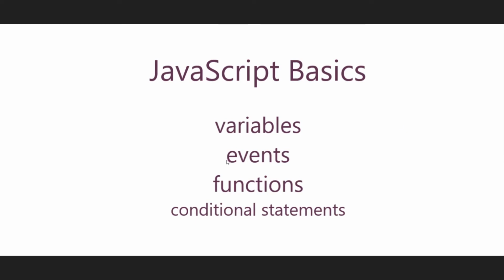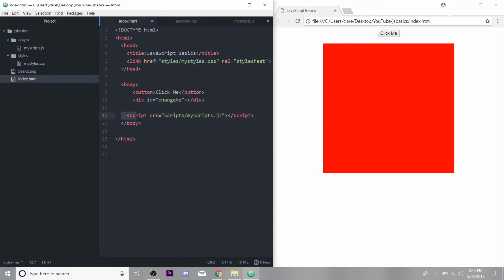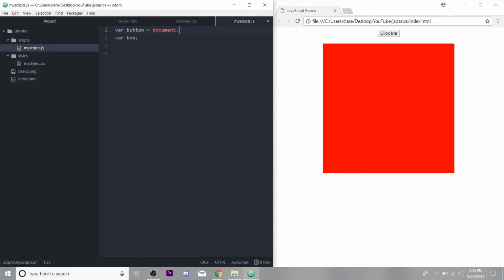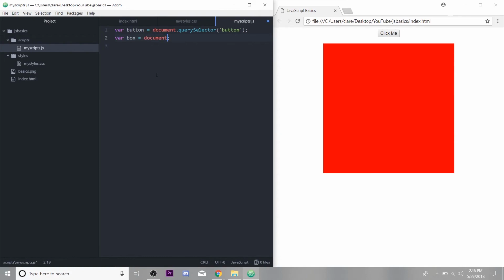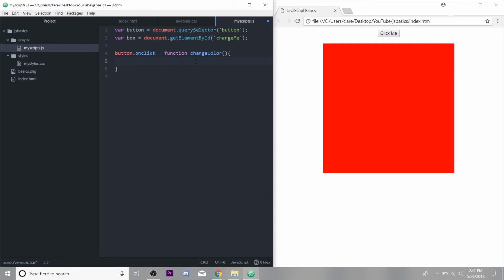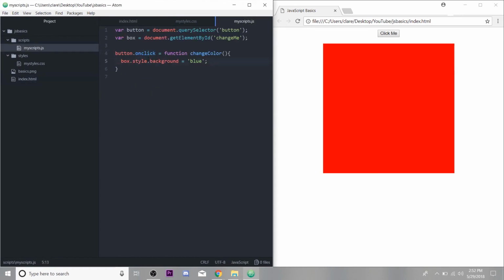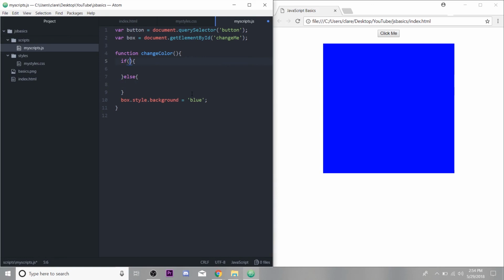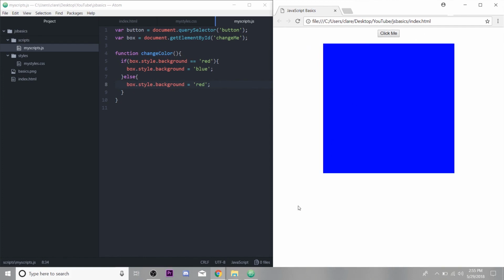Basic JavaScript- variables, events, functions, and conditional statement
This video will guide you on how to use variables, events, functions, and conditional statement.